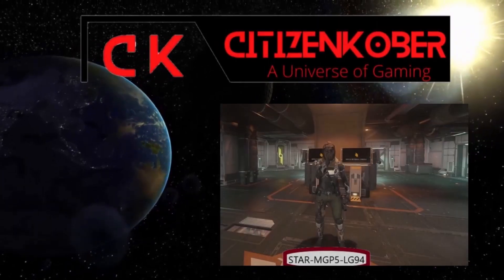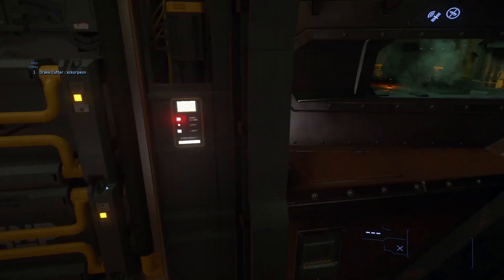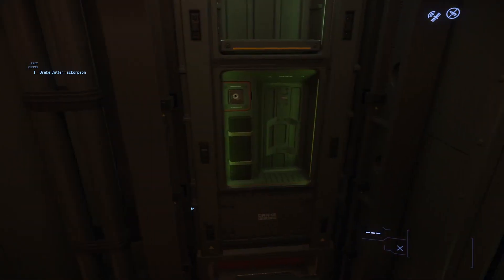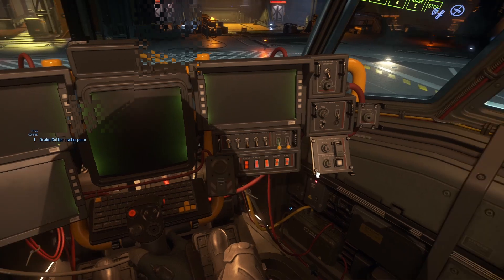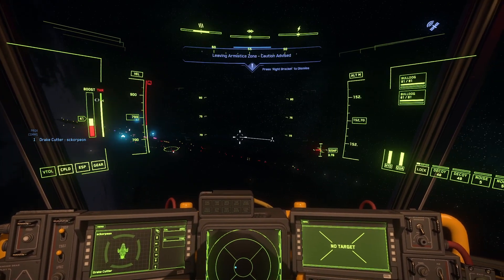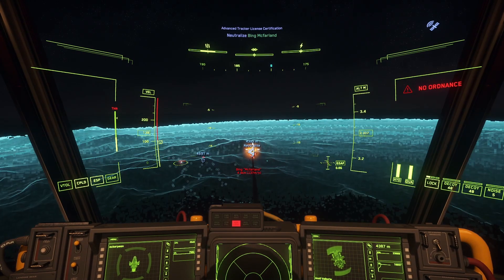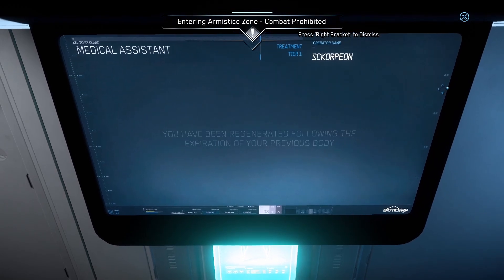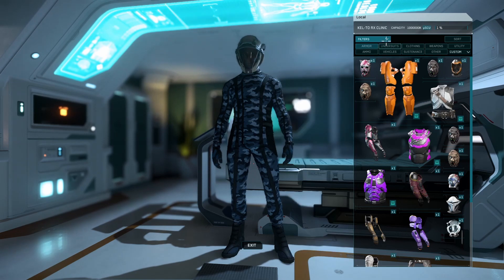Star Citizen: Drakes First Starter Ship the Cutter?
testing out the Drake Cutter or as i call it the Grasshopper.